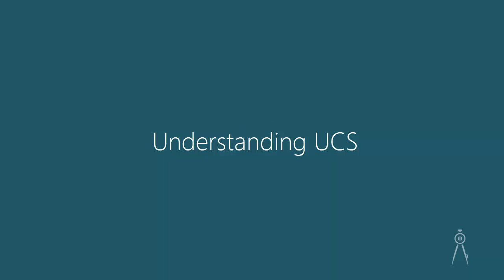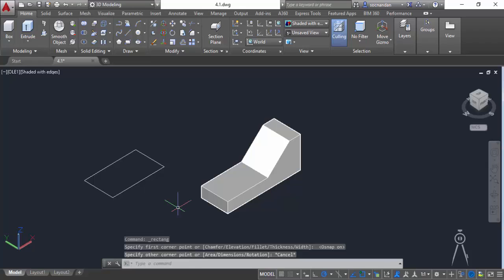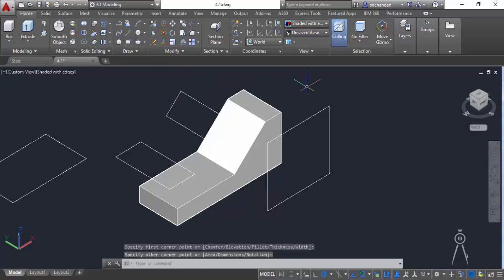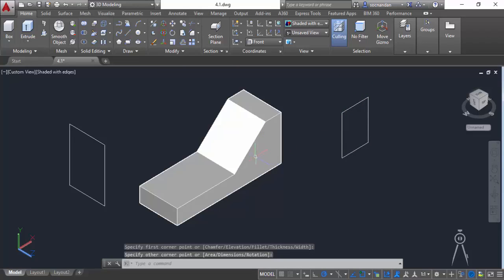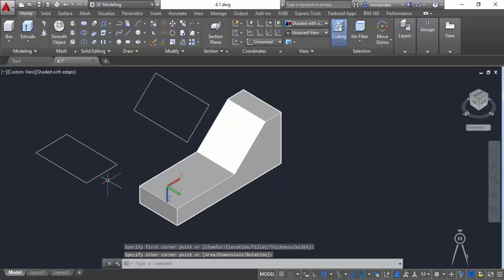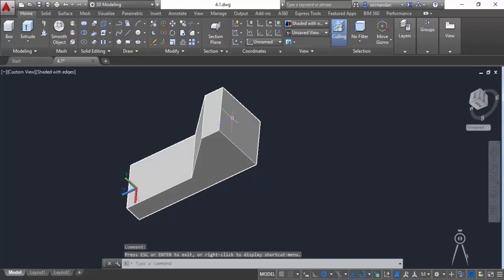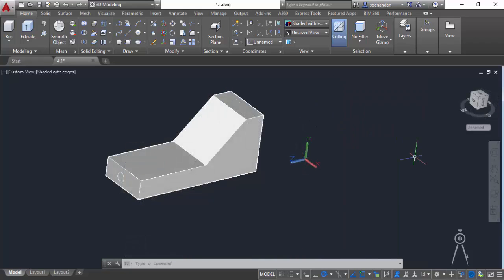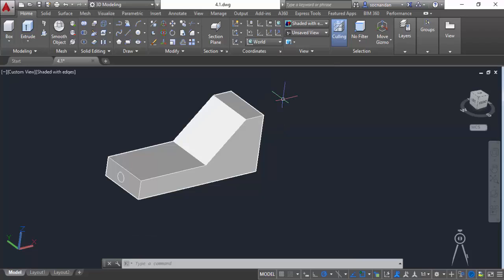23 Comprendre le système de coordonnées des utilisateurs